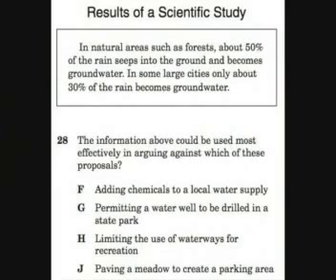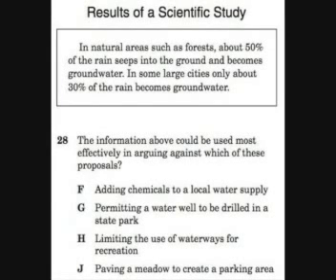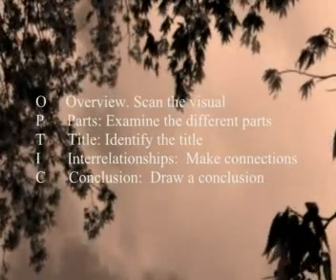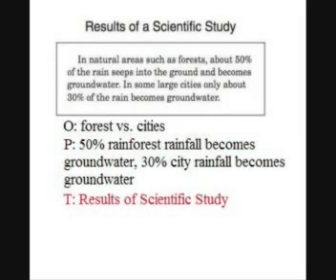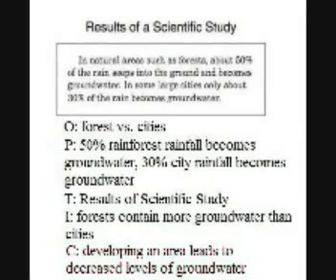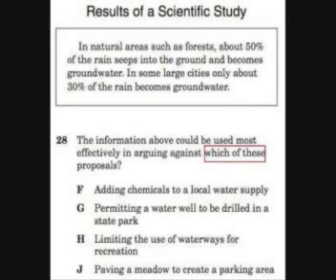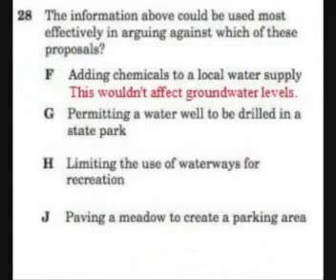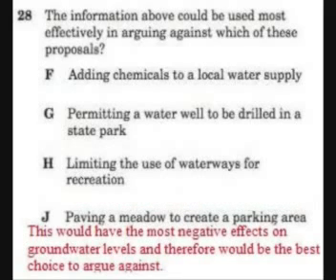TAKSTube: "Slow and Steady" on Science TAKS Objective 1.mov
Christilyn, Alyssa. Video about Science TAKS Objective 1: SE I2D, communicating valid conclusions. Shows you how to use Frame the Brain and OPTIC to answer an Objective 1 question. Key words: conclusions, eliminating wrong choices.